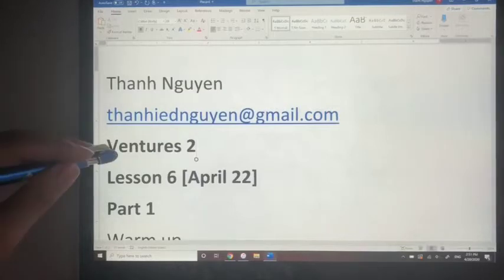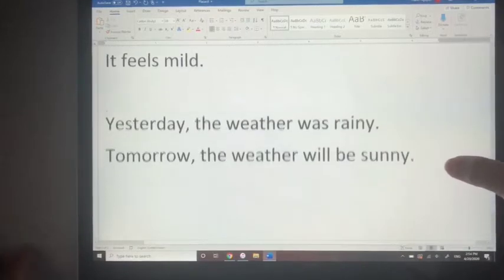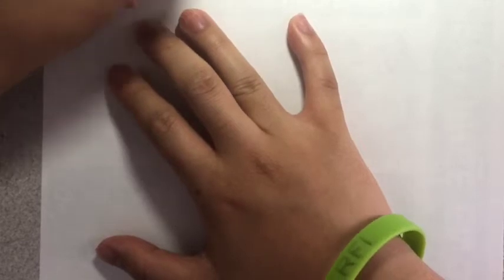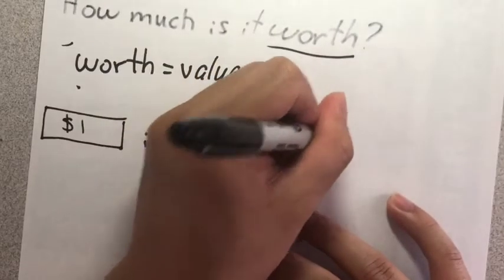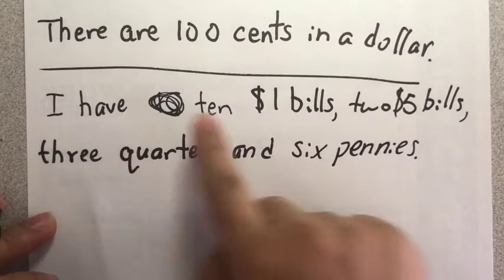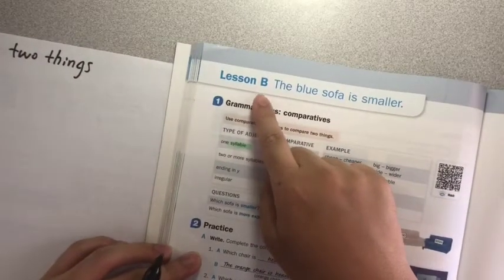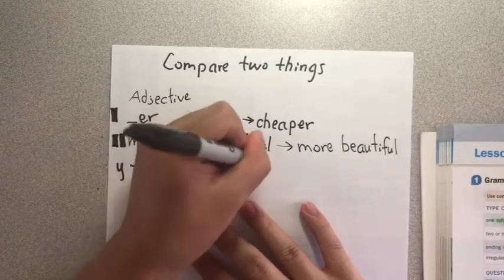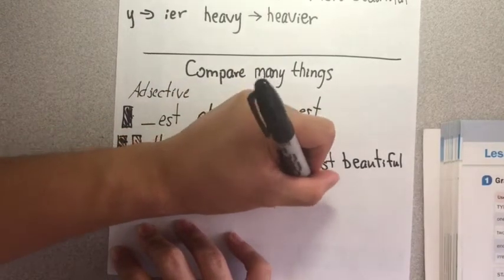Nguyen, Thanh OSB Ventures2 20200422 Part 1